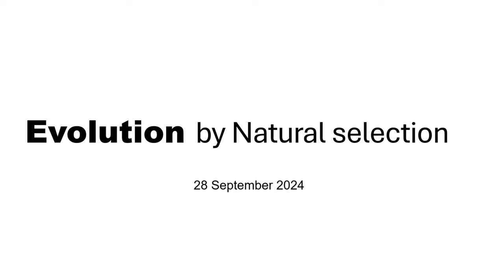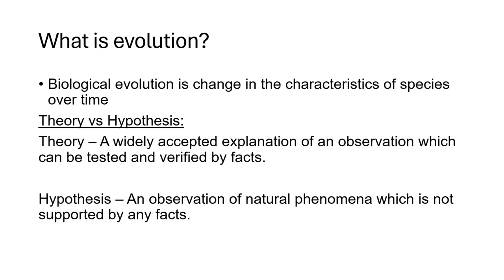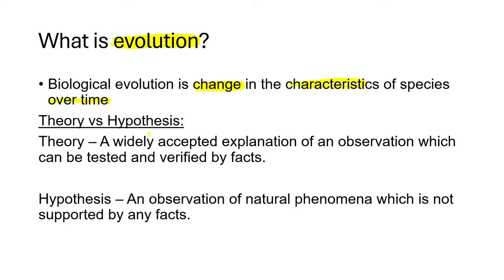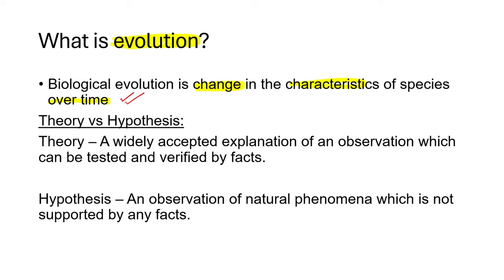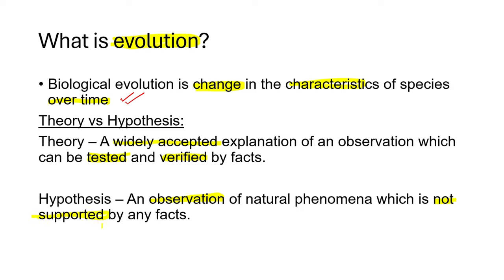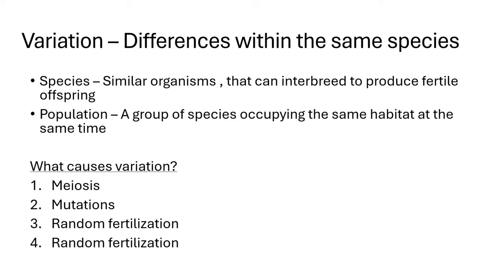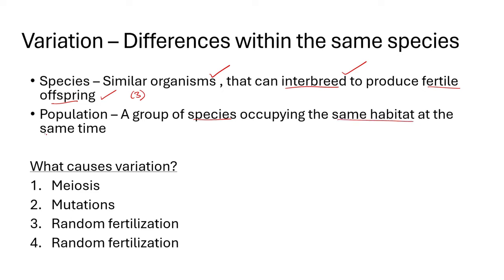Evolution by natural selection - Evidences and Variation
Hey grade 12's, as you prepare for your final grade 12 NSC exams for 2024 i have prepared this lesson to help you understand the evidences of evolution as well as the concept of variation.